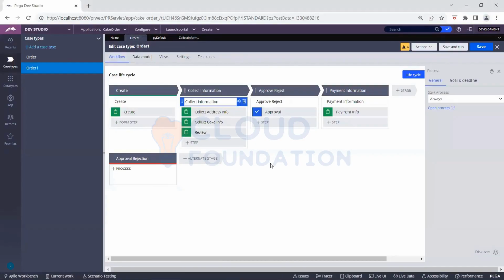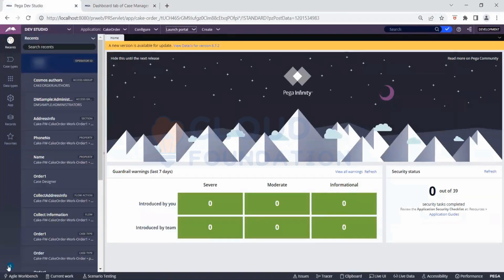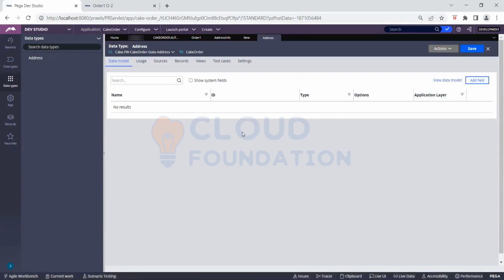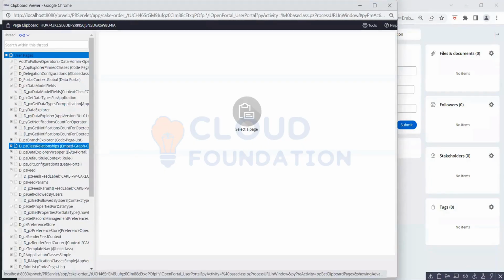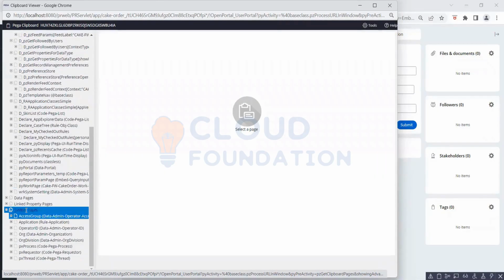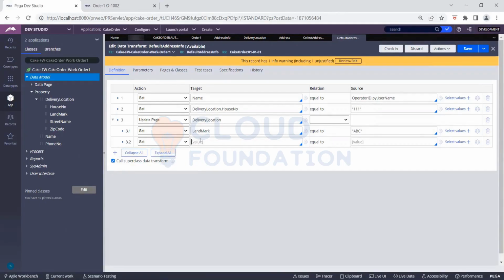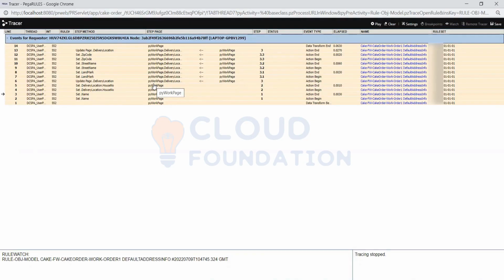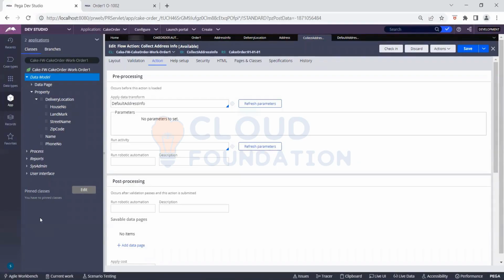Single Page Property & Data Transform in PEGA CSA | PEGA CSA Online Training | CloudFoundation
🔗 These expert-curated modules will help you get started on your PEGA CSA journey: 📘 PEGA Training Overview ➡️

The PEGA CSA (Certified System Architect) Program can be found

 💡 Welcome to the PEGA CSA Online Training Series from CloudFoundation!
 We'll explain Single Page Property & Data Transform in PEGA CSA in this video. This is an important idea to understand when working with structured data and page contexts in PEGA.

 If you're studying for the PEGA CSA certification or working on real-world PEGA projects, you have to watch this! 🧠✨

 What You'll Learn in This Session:

✅ What is a Single Page Property in PEGA? 📑
✅ How Data Transforms work with single pages 🔁
✅ Examples of how to set things up in the real world ⚙️
✅ A hands-on demo of how to map data onto a single page 📥
✅ Tips for getting your PEGA CSA certification 📘
✅ The best ways to use Data Transforms in PEGA 🔧

The PEGA CSA Certification Course at CloudFoundation goes into great detail about this subject.

 🎓 This is where your PEGA Learning Path starts.
Get your career off to a good start with PEGA CSA Training at CloudFoundation!

 🎯 Get advice from experts in the field and practice with real-life situations! 🚀

Single Page Property in PEGA
PEGA CSA Online Training
Certified System Architect PEGA
PEGA Data Transform
Mapping Data in PEGA
PEGA Pages and Classes
PEGA Property References
PEGA System Architect Course
PEGA Single Page Examples
CloudFoundation PEGA Training
PEGA Developer Tutorials
PEGA Data Handling
Hands-on PEGA Labs
PEGA UI & Data Mapping
PEGA Interview Preparation
PEGA CSA Concepts
Data Pages in PEGA
PEGA Object References
CSA PEGA Video Series
Learn PEGA Online
PEGA Classes for Beginners